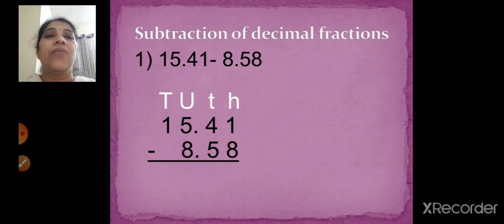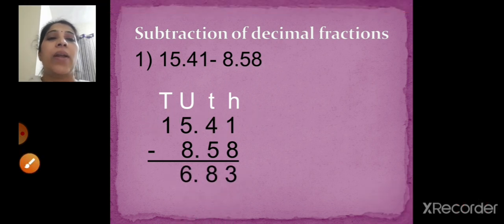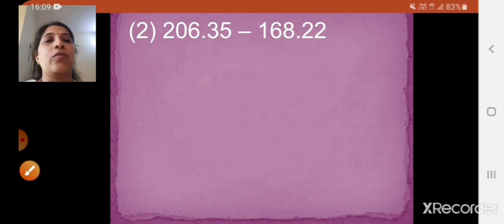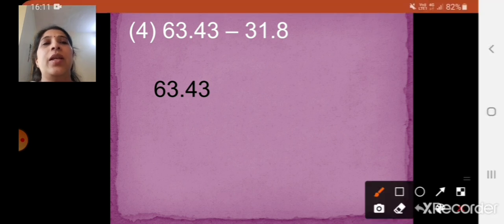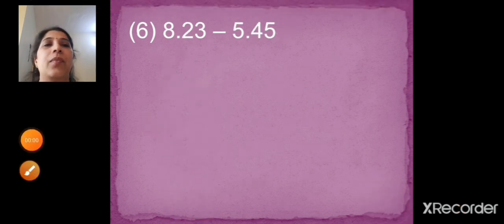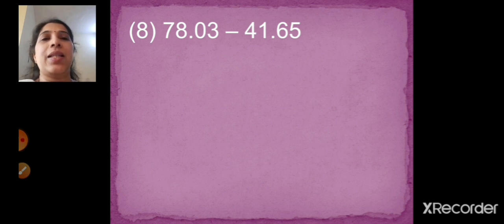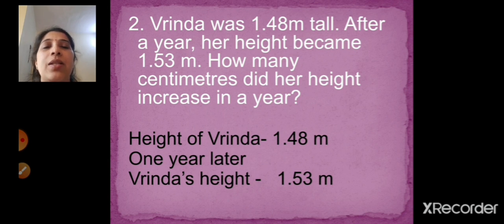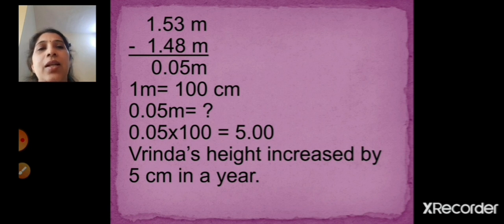Class_5_Maths_Chapter_No_9_Decimal_Fractions_Part_7